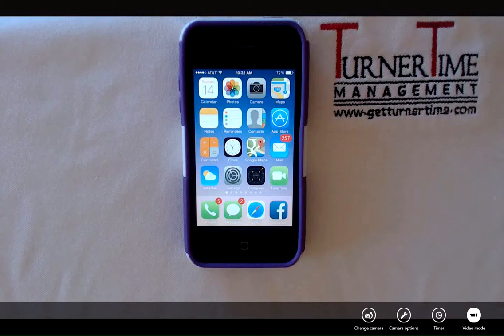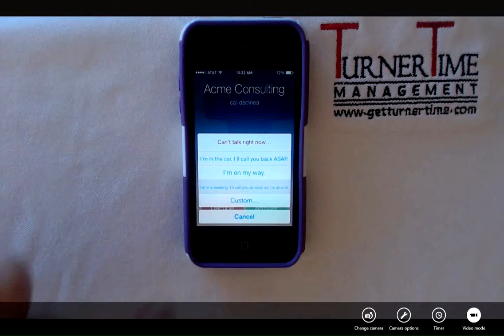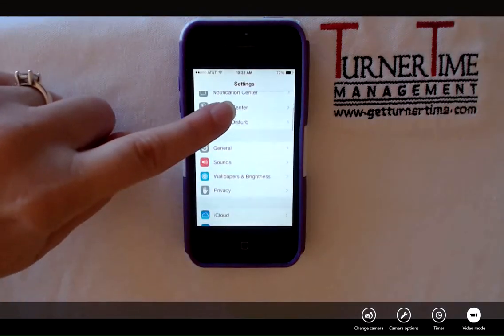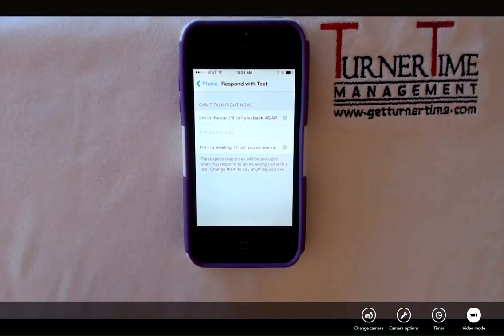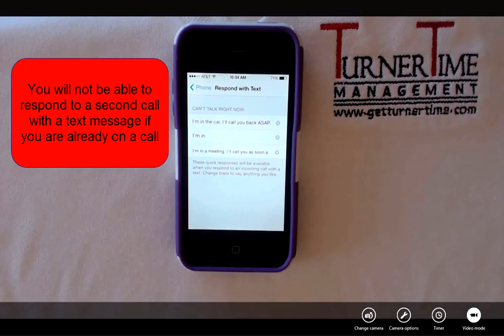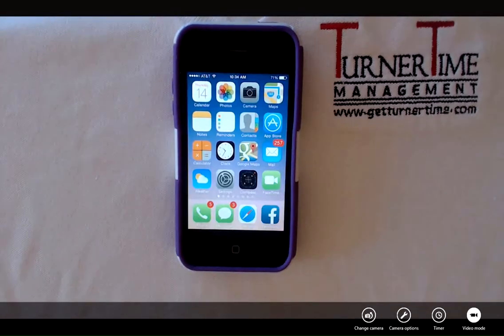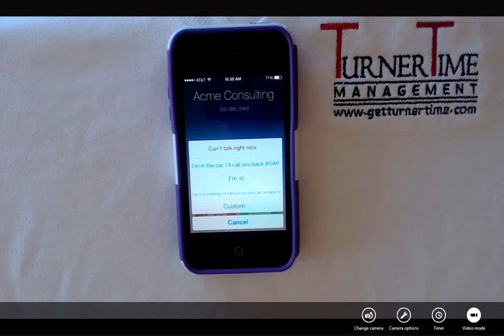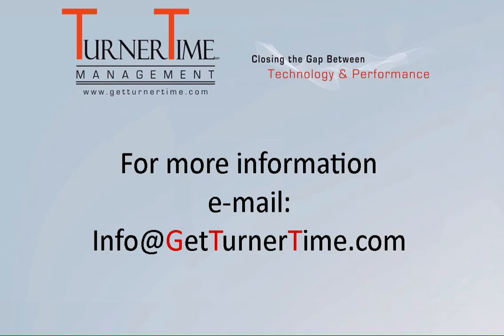Old Version Tutorial - How to Reply to Call with Text Message (iPhone iOS 7)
You can respond to an incoming call with a Text Message (if the caller is calling from a cell phone). Another option (not shown in this video), is to set a reminder to call the person back. Simply tap "Remind Me" when a call comes in. You can not respond to call waiting with a text message.